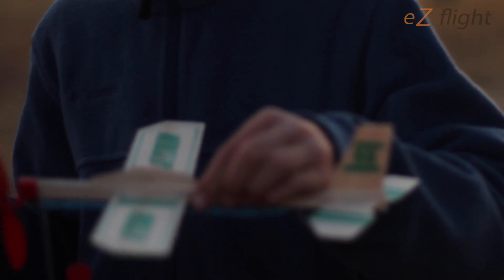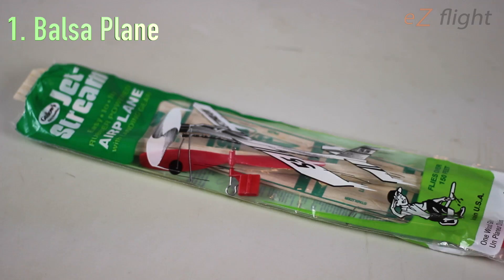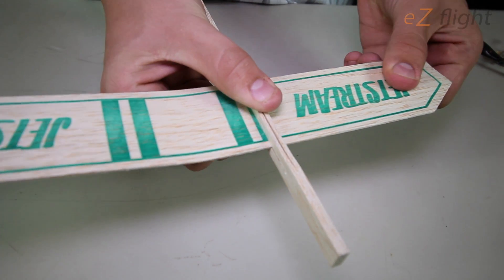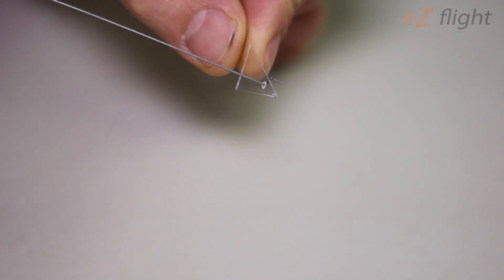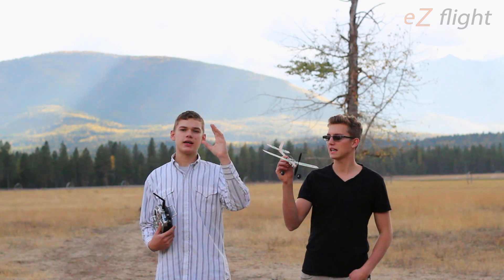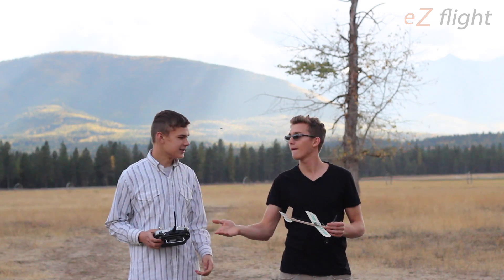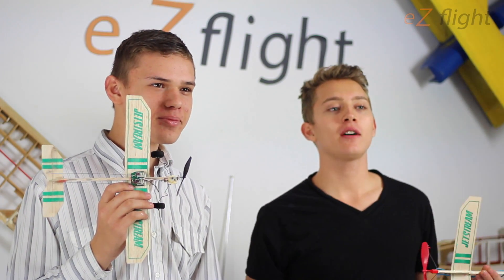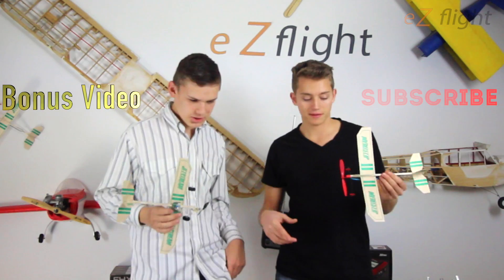Balsa Plane - Electric RC Conversion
The Balsa plane is a classic plane that we all remember playing with as a child. We decided to have some fun with it and turn it into a remote controlled rc airplane. It flies great and if you want more information on how to do it yourself,

eZfight was made by Fellow Flight Lovers for Fellow Flight Lovers

Here is a recap of this video:

02:00 Tools and electrics needed

03:00 Build steps

04:49 Maiden flight

07:14 Bloopers